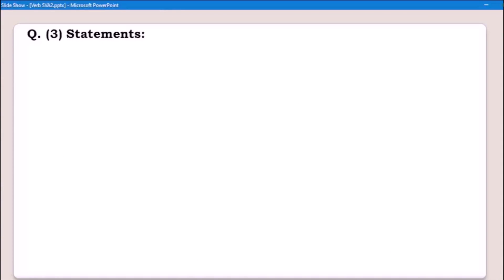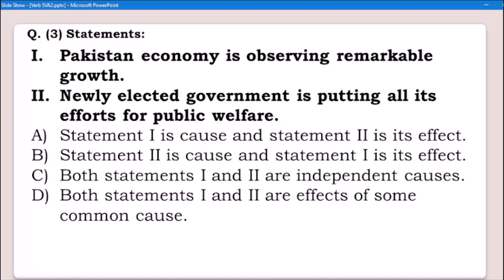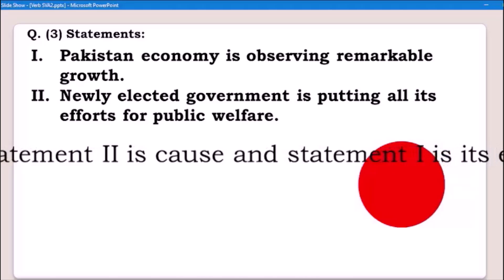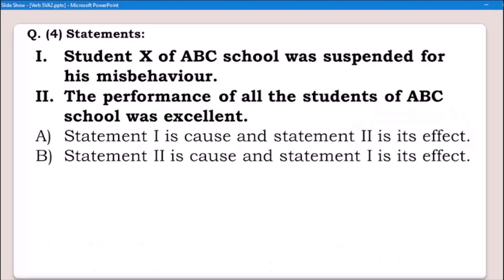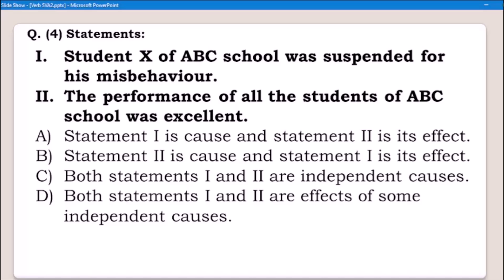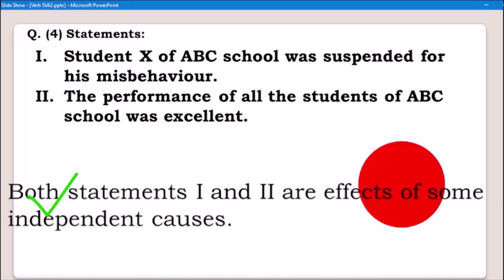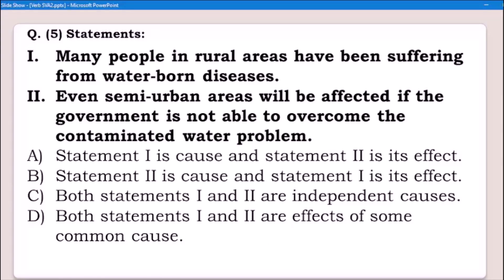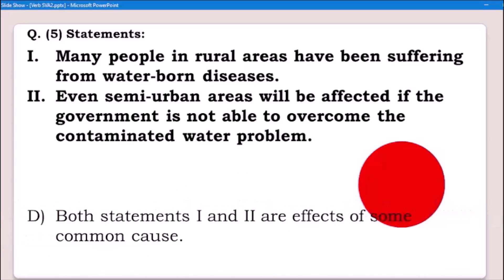Choose the correction option -Cause and Effect- in English Grammar for all classes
Cause and effect in choosing the correct option is a very important question in all the competitive exams all over the world. This short video will help you understand how you can choose the correct option with two words, 'so,' & 'therefore' in Logical Reasoning exams. Cause and effect in English Grammar with easy steps.